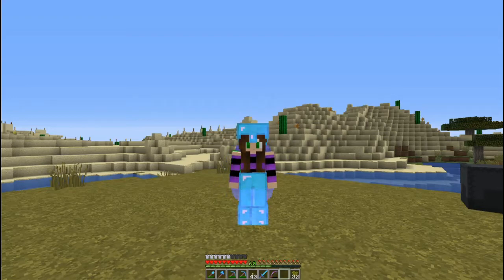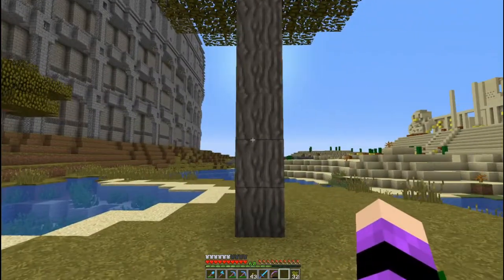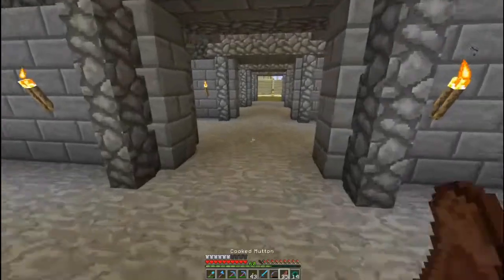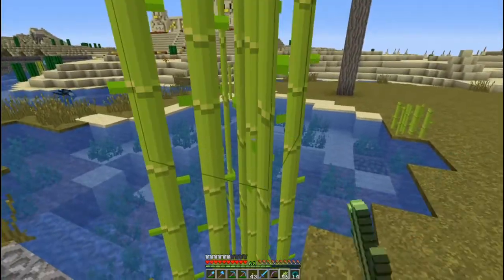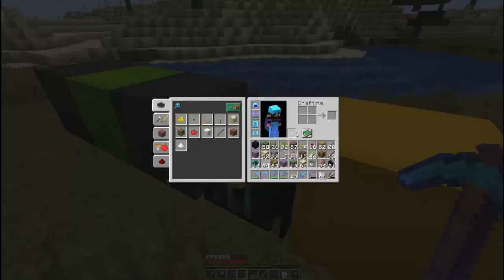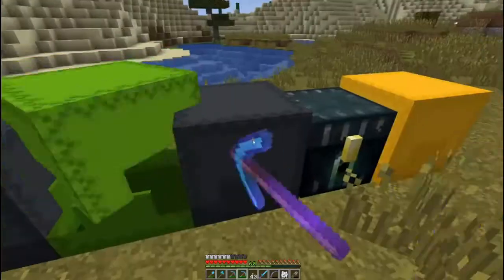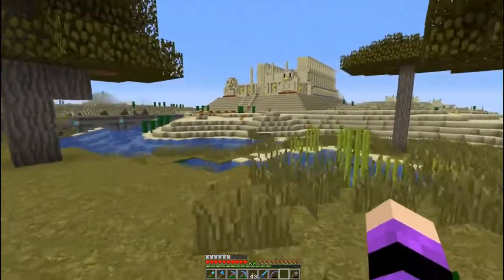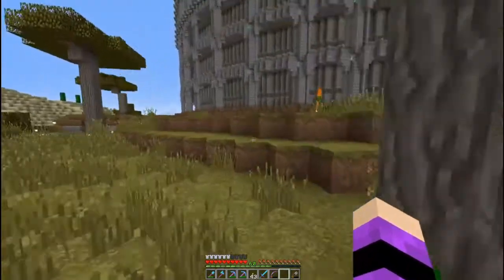Channel Update and Landscaping ♥ Ep. 42 ♥ Diamond Society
In this episode on the Diamond Society, I let you know about a change in how I will be putting out content while I work on a pond next to the coliseum.

Go big, or go home! That's the rule on this server. The Diamond Society Minecraft SMP is a whitelisted server where we push the envelope of what is possible in survival.

Artwork for the channel was created by me and Elusive Dream Designs. Check her out at:

♥Texture Pack/Shaders♥
● Faithful 1.13 32x